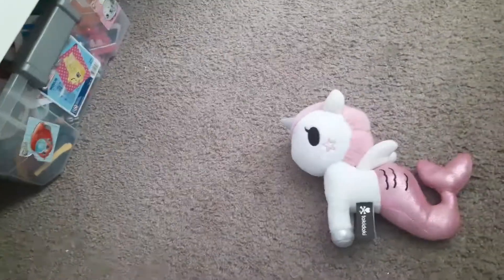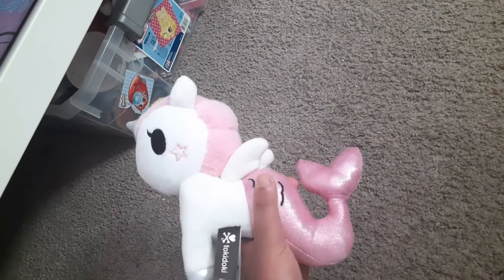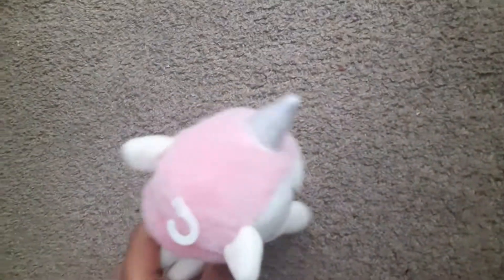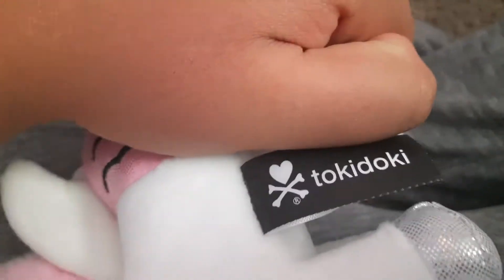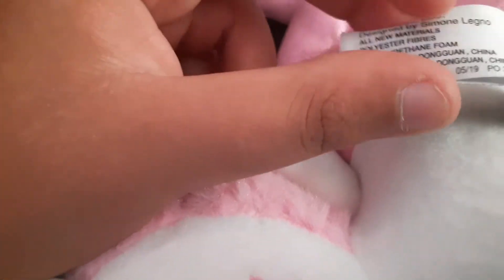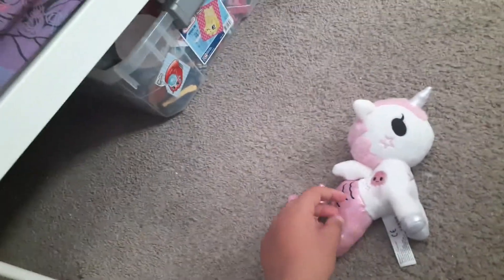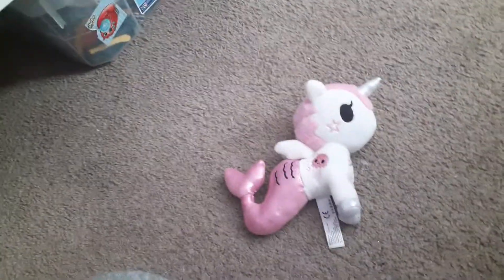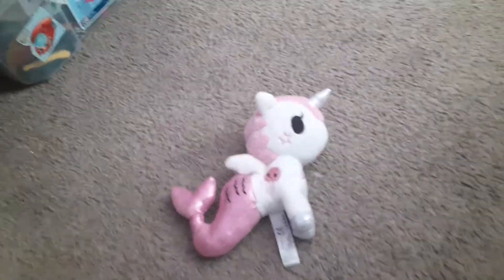tokidoki mermaid unicorn toy review 🦄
I found this plush toy in the cvs pharmacy